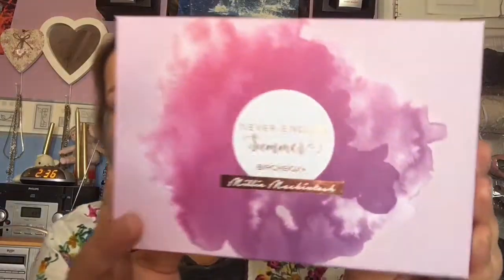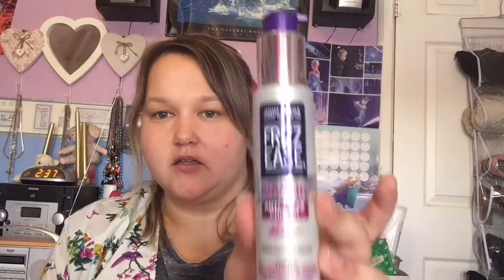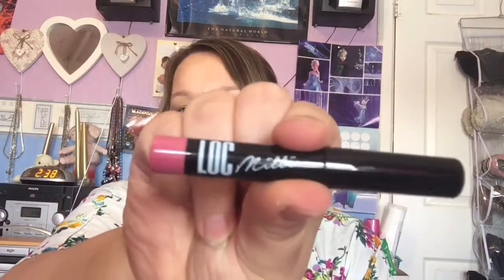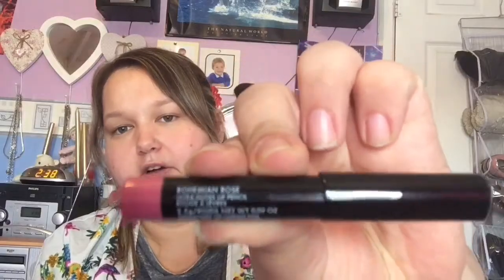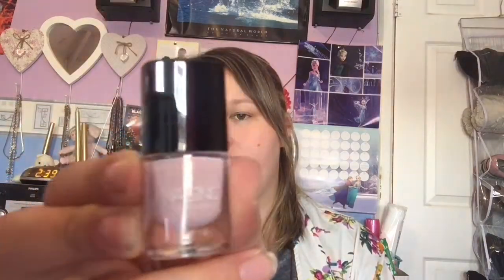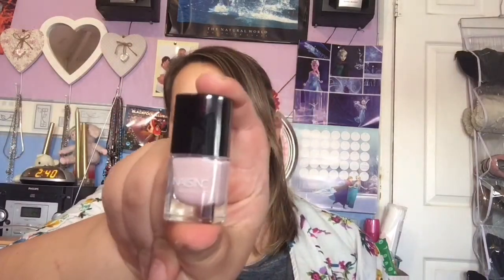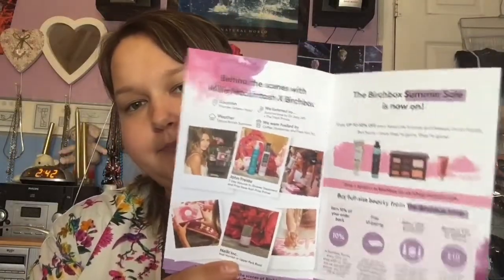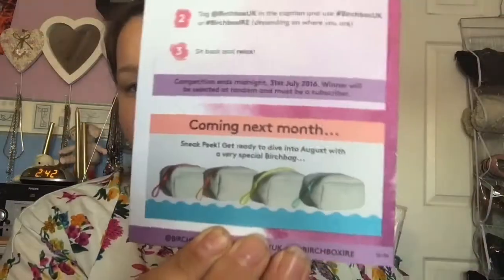July Birchbox 2016